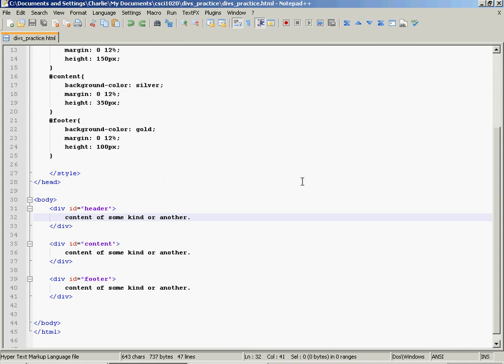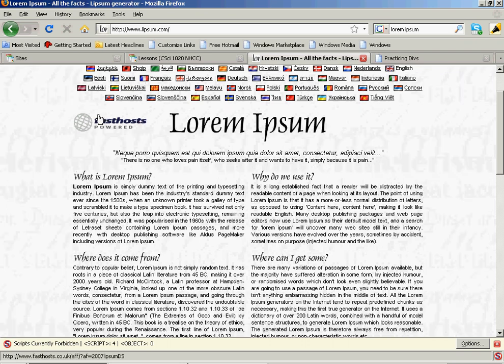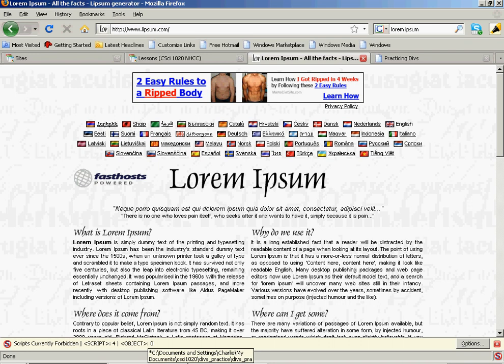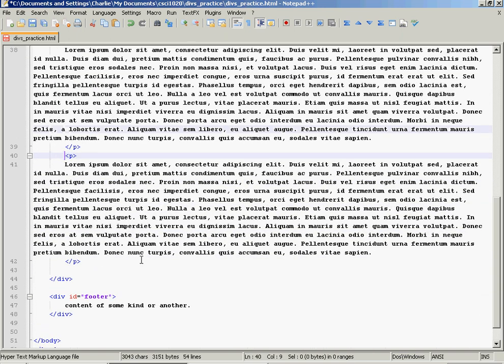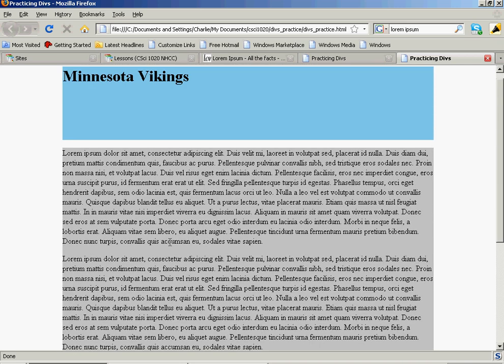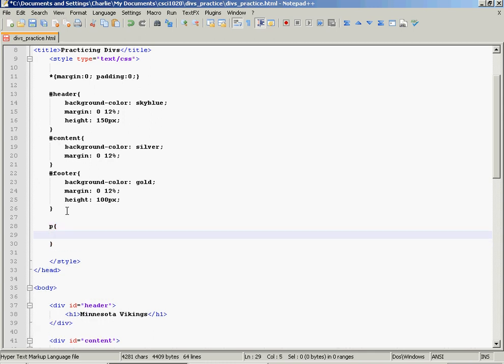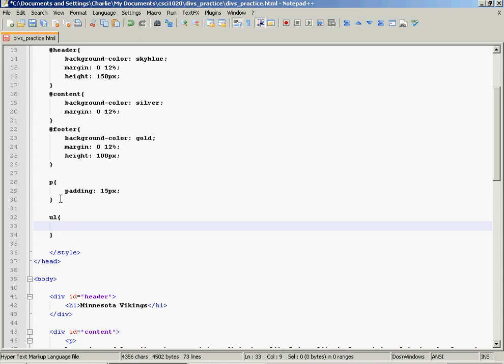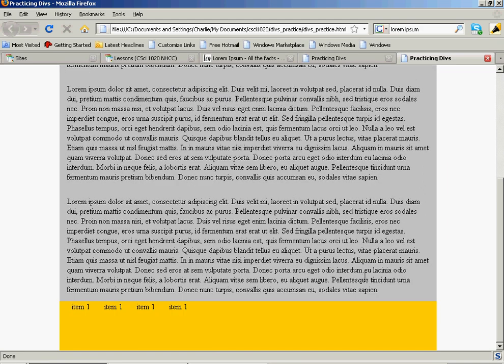Lesson6 part4 putting it all together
Putting content into your divs.